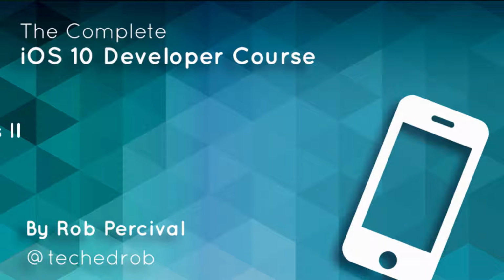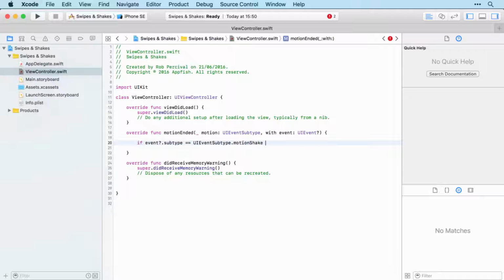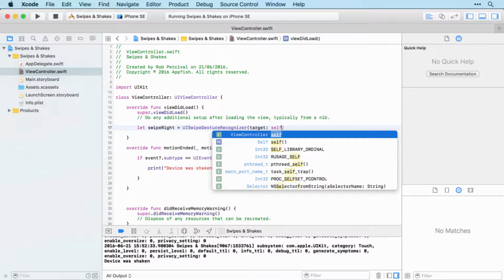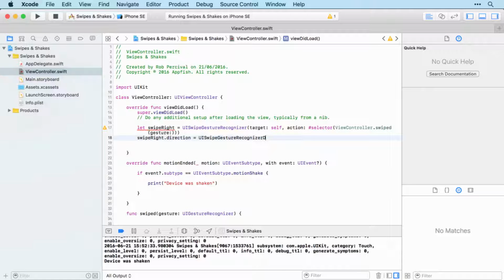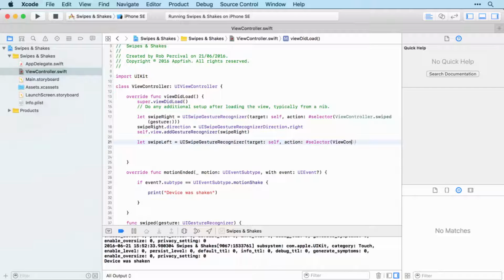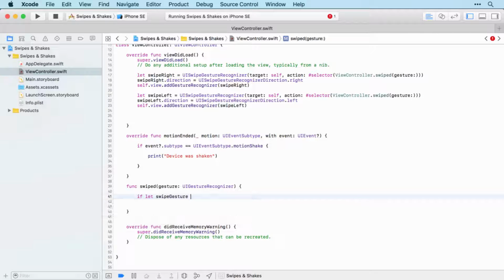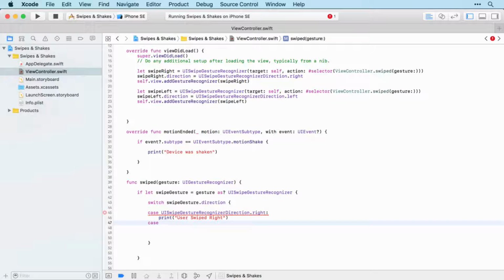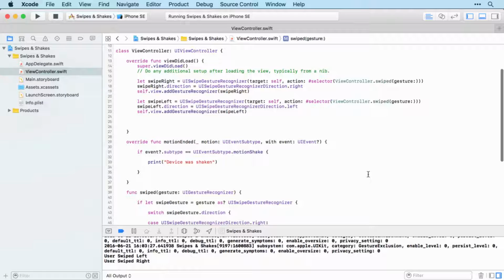apple 092 Swipes & Shakes